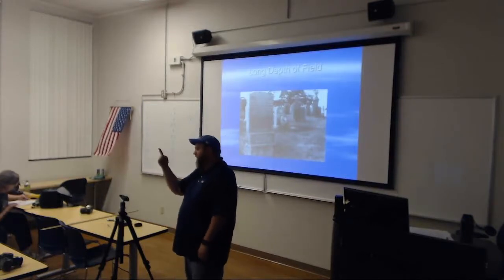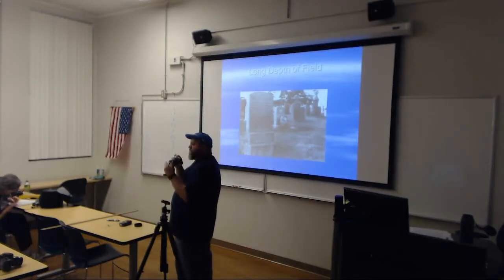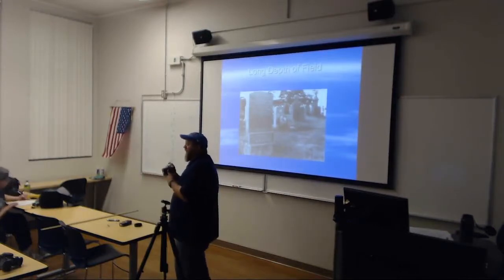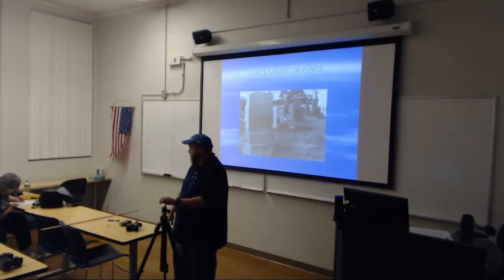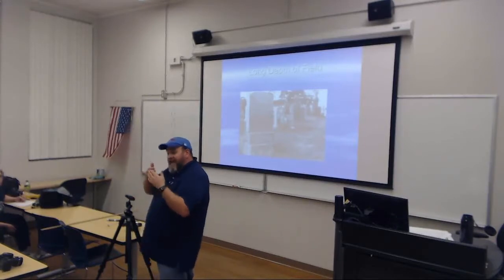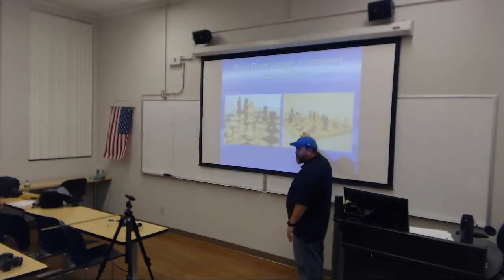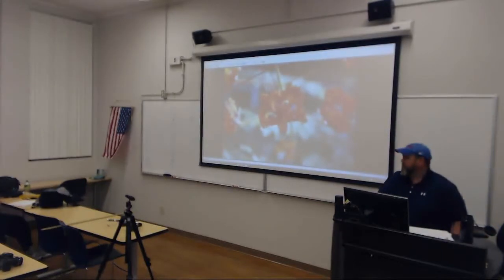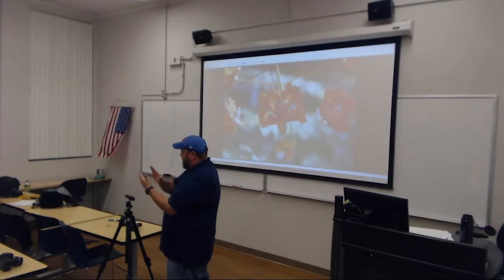Depth of Field Lecture Part Two How to Control Depth of Field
This video discusses the three primary means of controlling Depth of Field in photographs.
This video is for students taking the AJS 214 and AJS 241 Police Photography courses in the Forensic Technology program at Phoenix College.